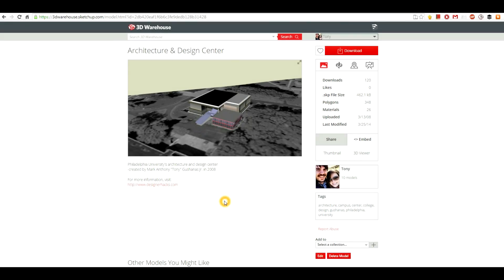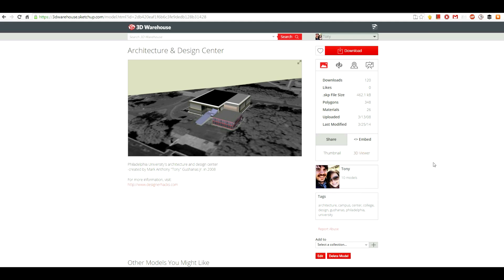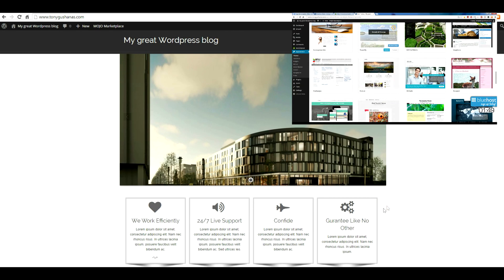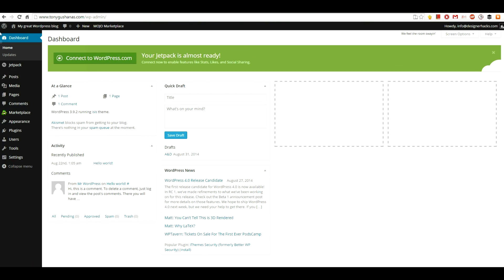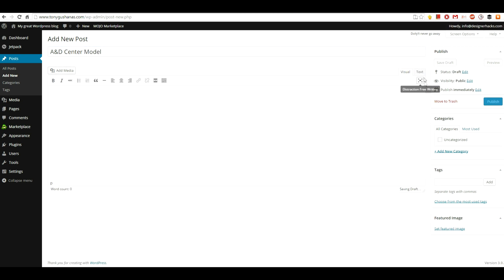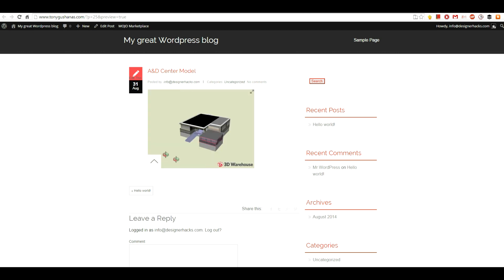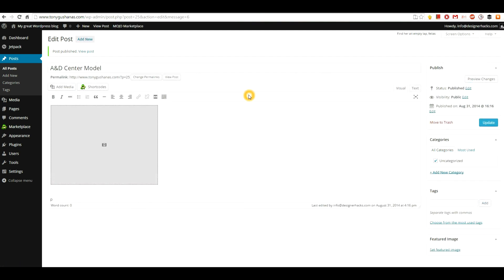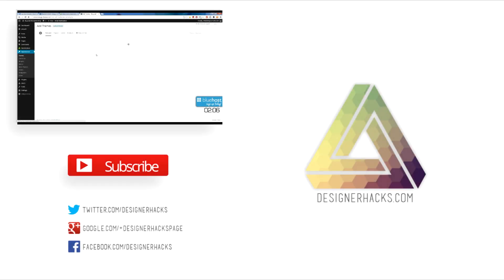How to Put Sketchup Models from the 3d Warehouse Onto Your Portfolio Website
In this session, you'll learn how to take one of the sketchup models you've uploaded to the 3dwarehouse and place it on your portfolio website.

If you need help setting up a portfolio website we have the perfect video for you.